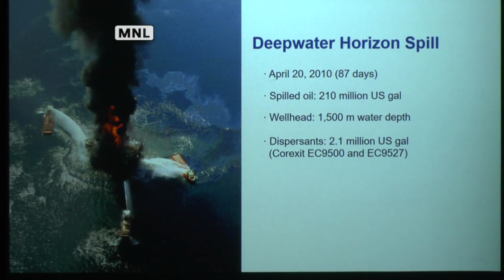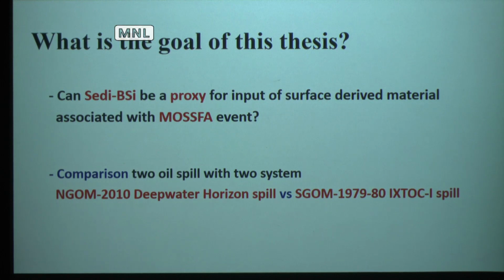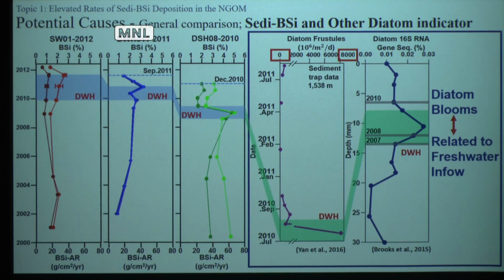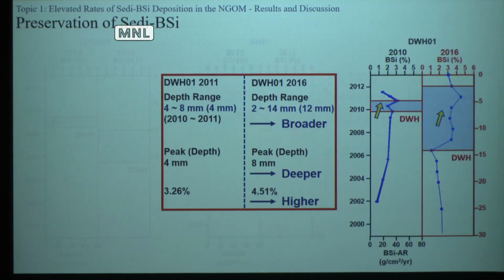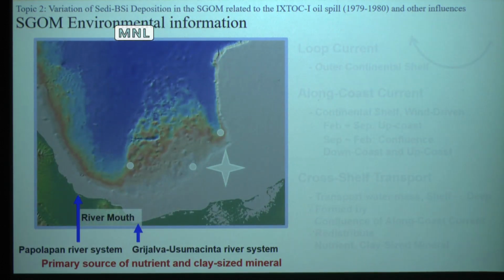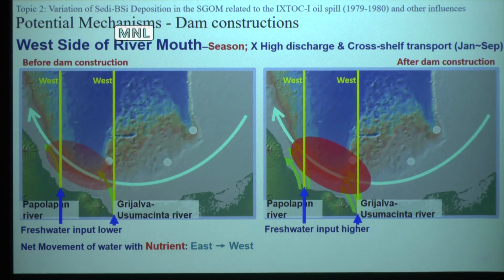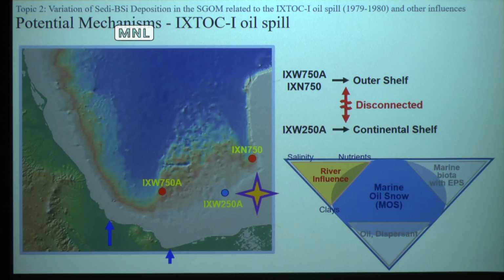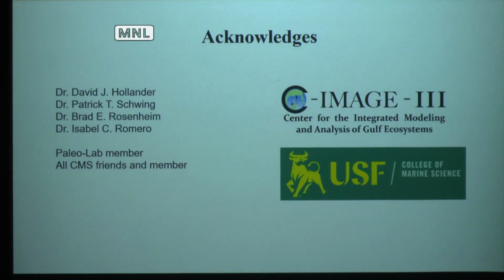Jong Jin Lee, For the Master’s Degree in Marine Science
Defense of a Master’s Thesis

Variations of Sedimentary Biogenic Silica Deposition in the Gulf of Mexico during the Deepwater Horizon and IXTOC-I Oil Spill